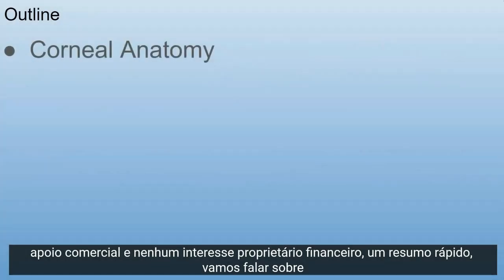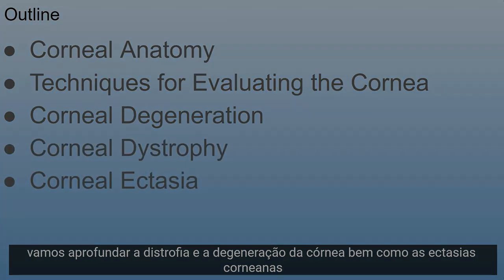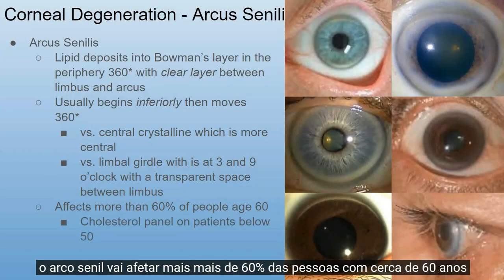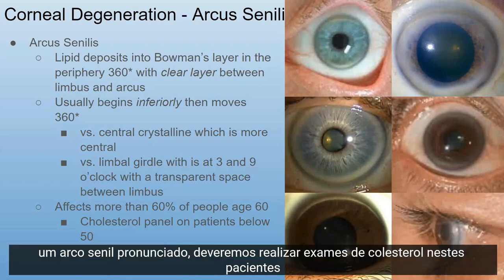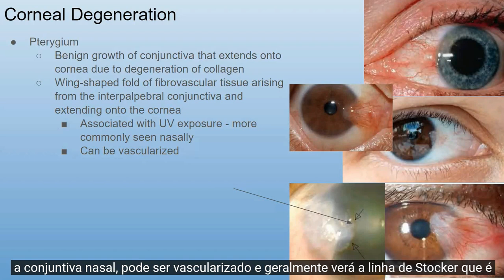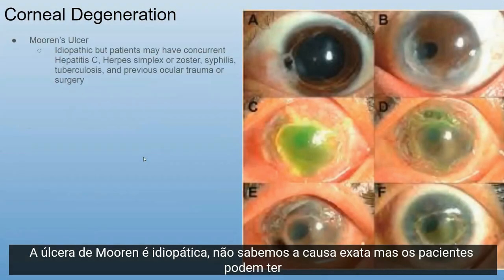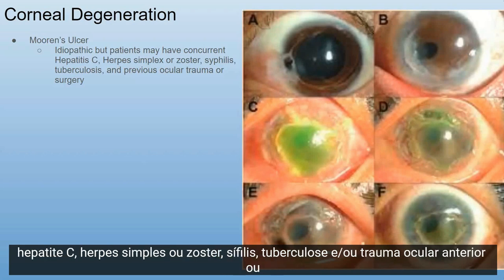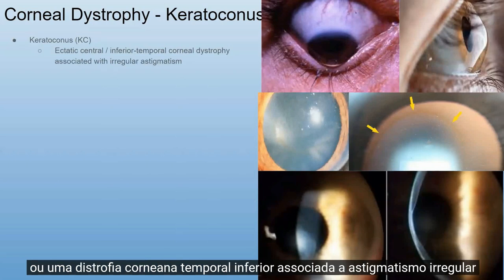DEMO_Vídeo Formativo 44 _ Distrofias vr Degenerações da Córnea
PALESTRANTE:
Tamara Petrosyan

CONTEÚDO:
1) Revisão da Anatomia da Córnea
2) Revisão das técnicas de lâmpada de fenda para avaliação da córnea
-Feixe de luz / técnicas de iluminação & filtros
3) Atributos comuns entre disgenesia, distrofia, degeneração e ectasia:
4) Atributos comuns em distrofia vs. degeneração.
5) Erosão recorrente da córnea
6) Degeneração da Córnea
7) Distrofia da Córnea
8) Ectasias da córnea
9) Futuras terapias para distrofias da córnea
10) Conclusões

Para aceder a este vídeo formativo contate-nos!